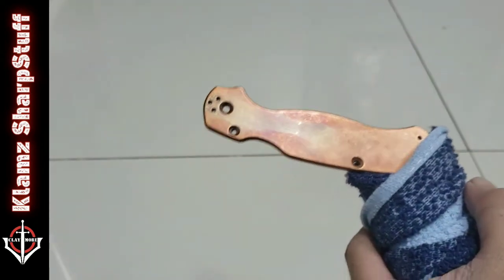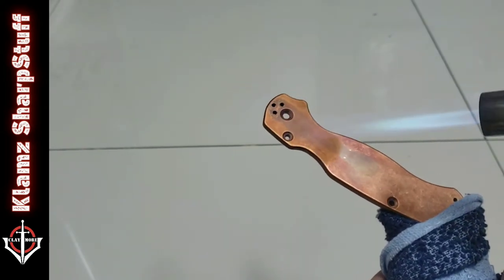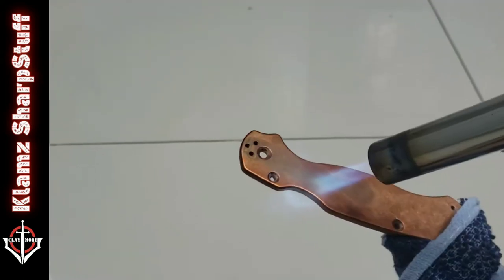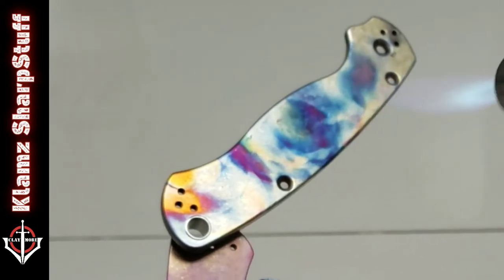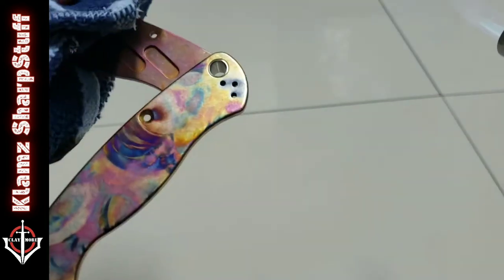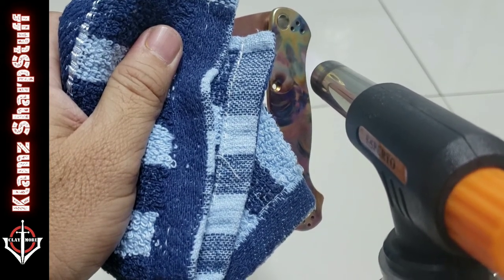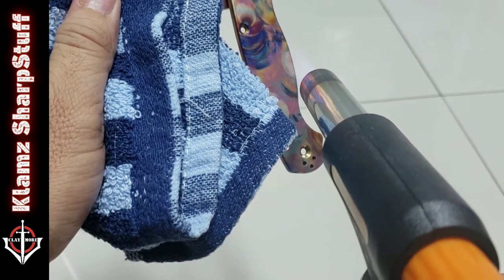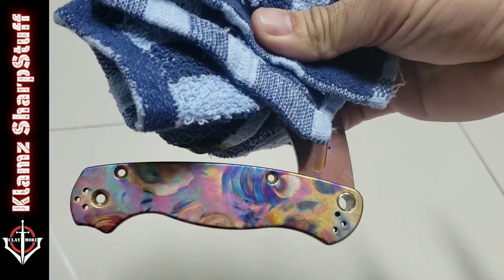Spyderco PM2 copper BHQ: flame-painting scales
sharing how i added colors to the copper scales of this BHQ exclusive PM2.